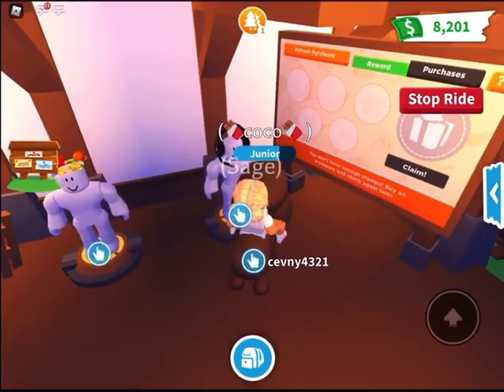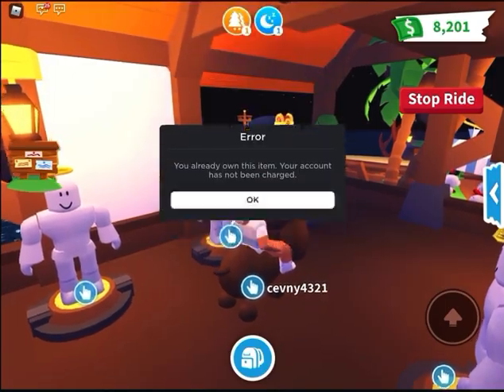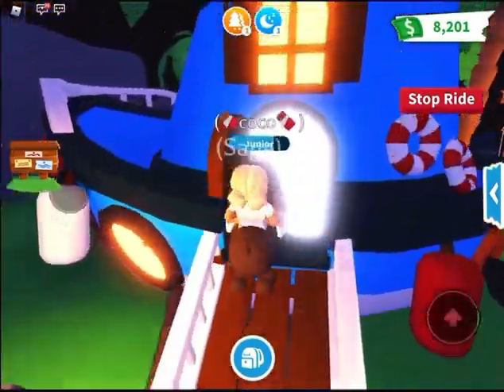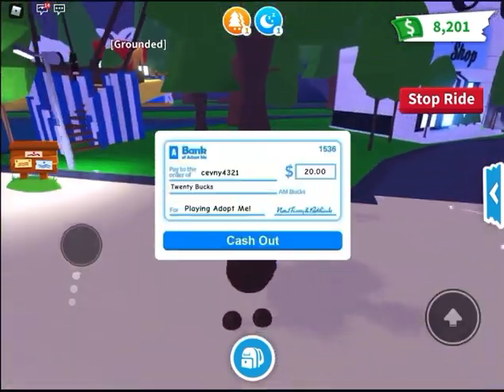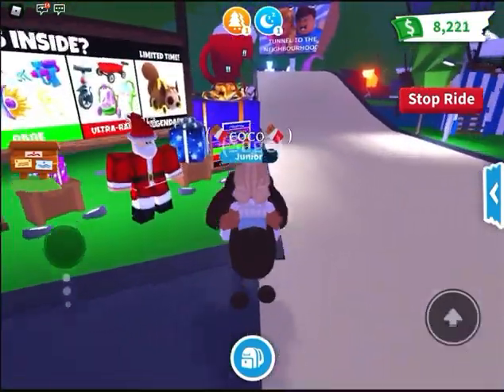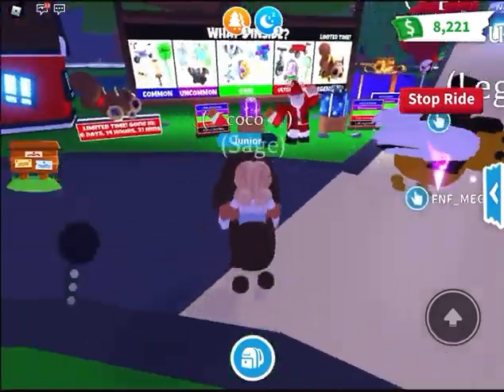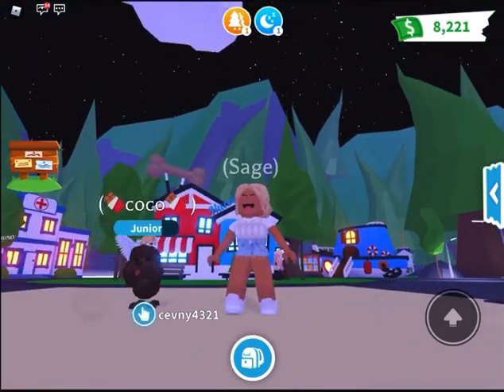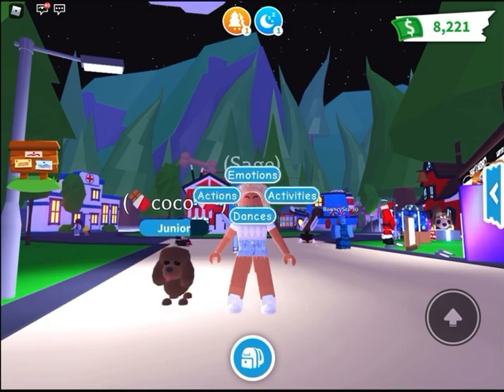NEW IRISH WATER SPANIEL HOW TO GET IT